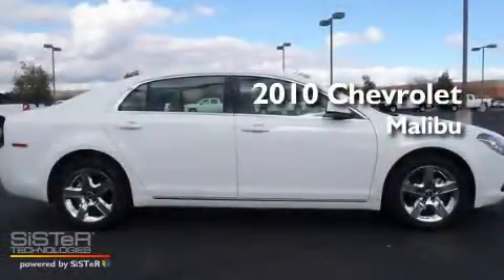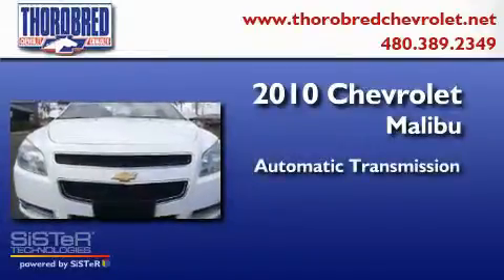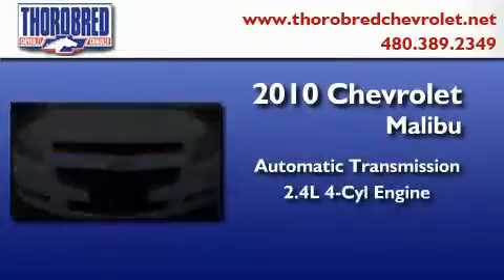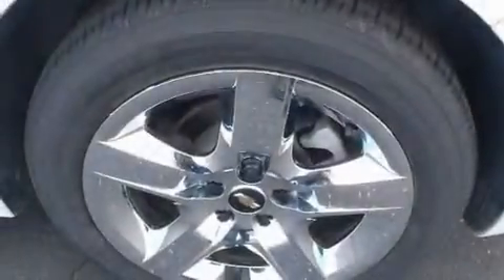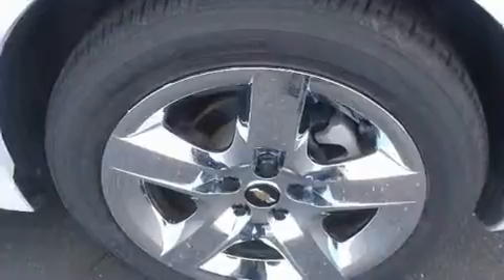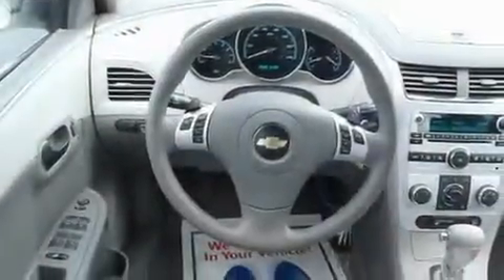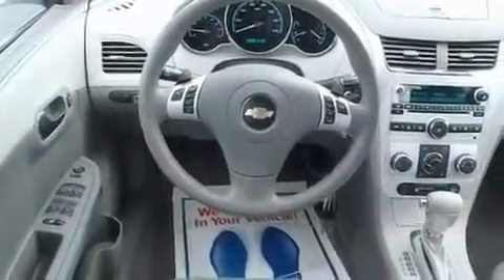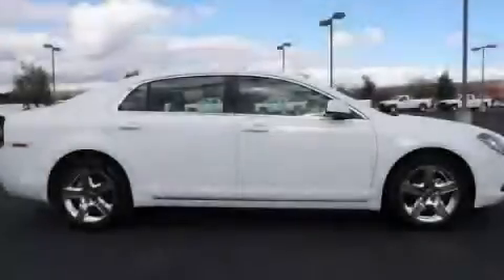2010 Chevrolet Malibu Chandler AZ 85225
Year: 2010
 Make: Chevrolet
 Model: Malibu
 Engine: 2.4L 4 Cyl. Fuel Injected
 Trans.: Automatic
 Exterior: White
 Miles: 21,782

 Stock: 17341

 2121 N. Arizona Avenue